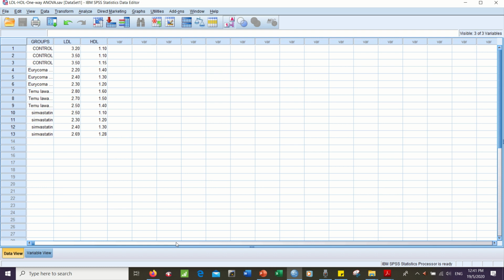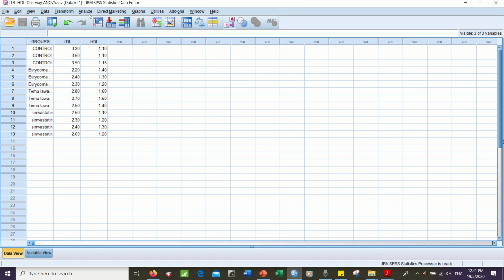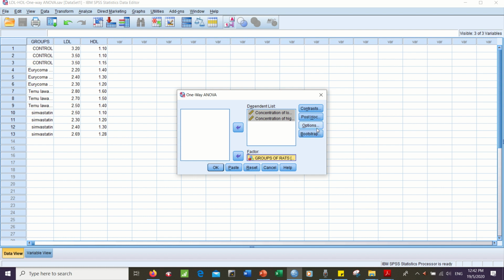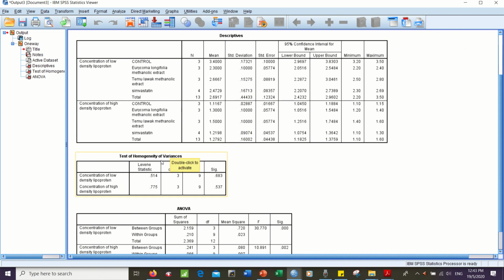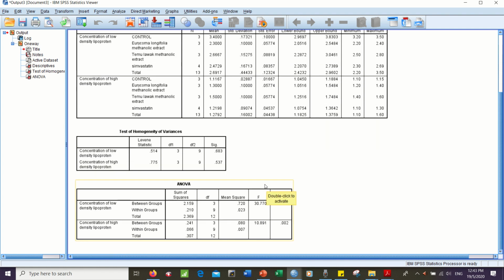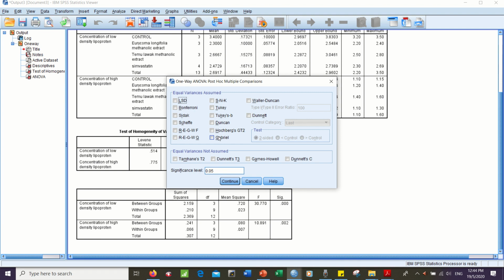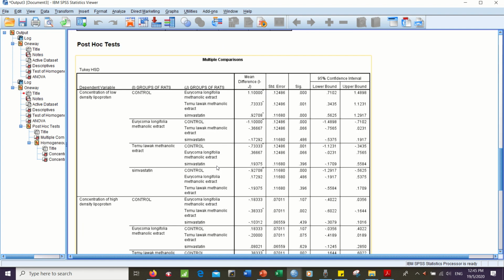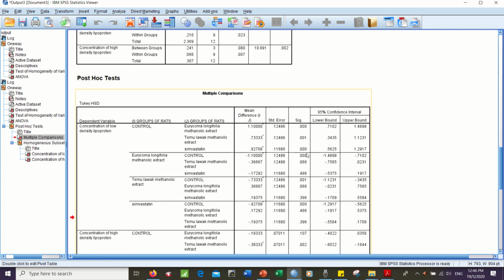One way ANOVA